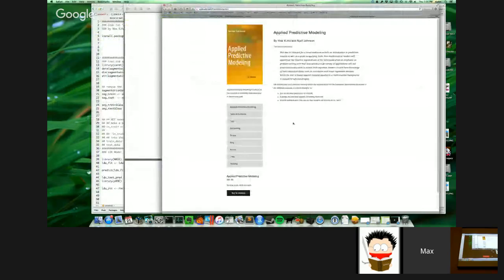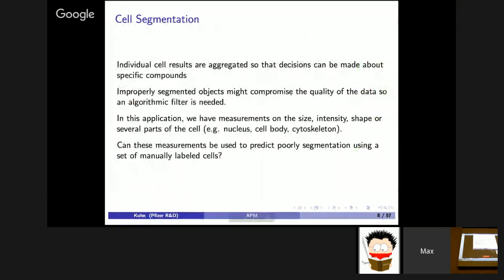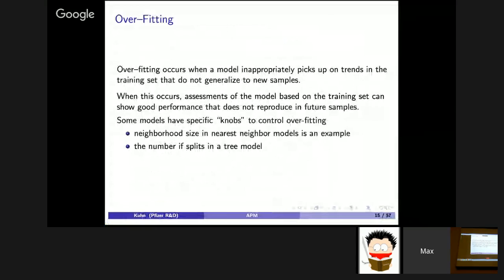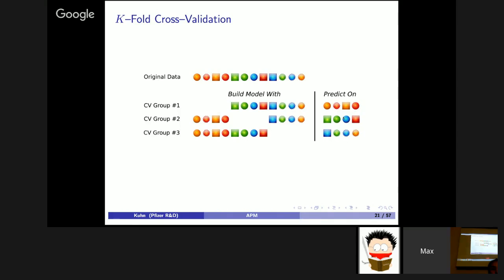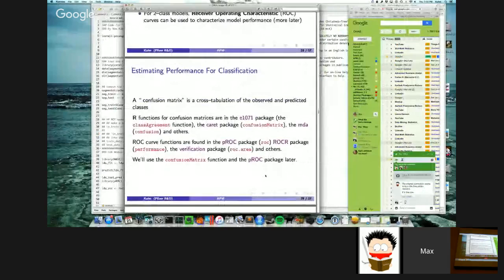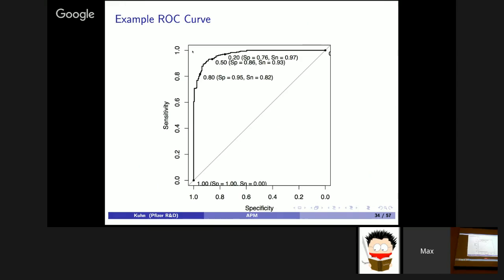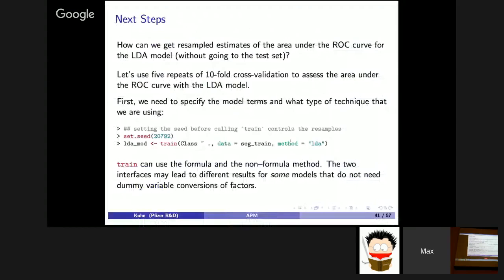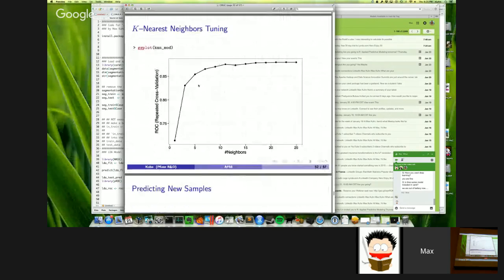R: Applied Predictive Modeling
For future workshops, you can follow twitter: @gossip_rabbit or join our meetup group

Max Kuhn, author of Applied Predictive Modeling and caret package, will talk about the practice of predictive modeling. The practice of predictive modeling defines the process of developing a model in a way that we can understand and quantify the model's prediction accuracy on future data.